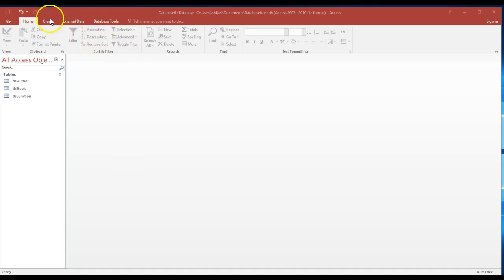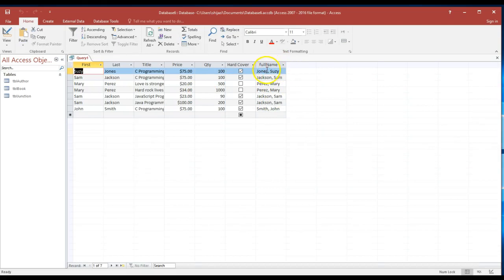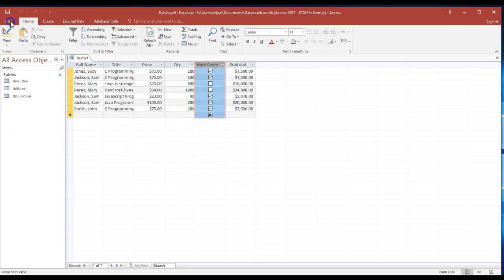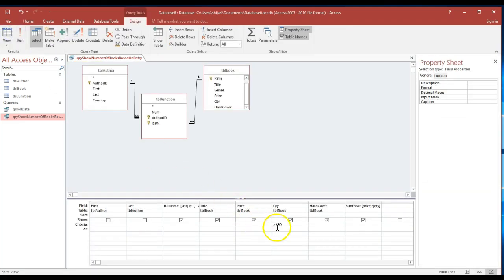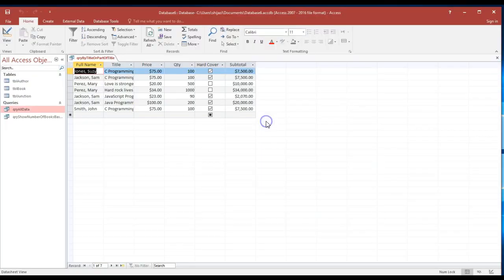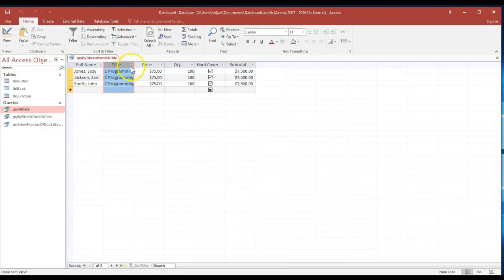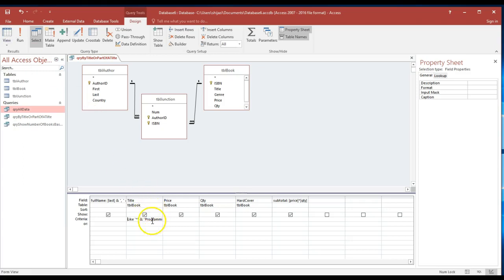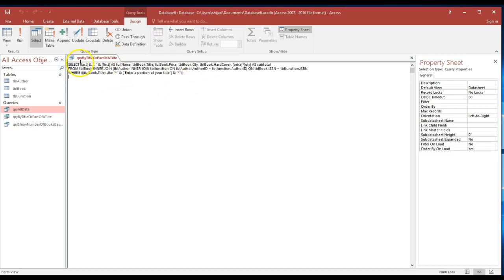Video 4: Many to Many Database Author Book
Dr. Hijazi Sam many to many Database Author Book